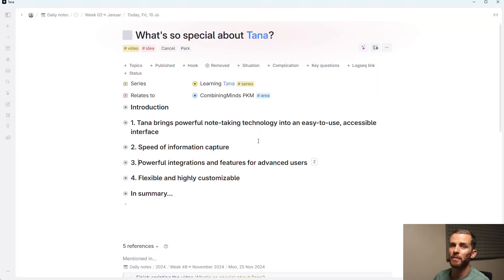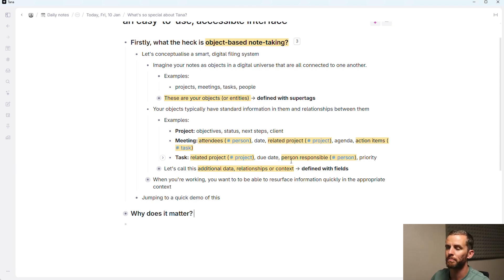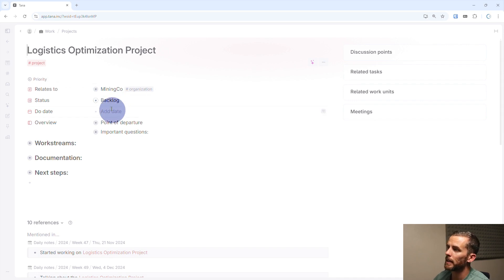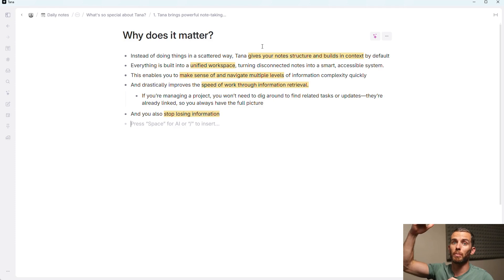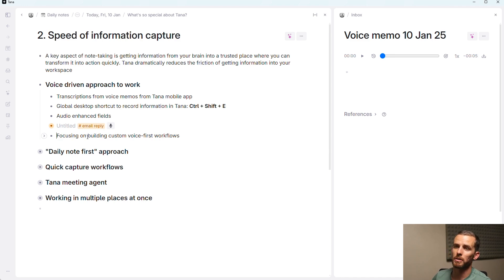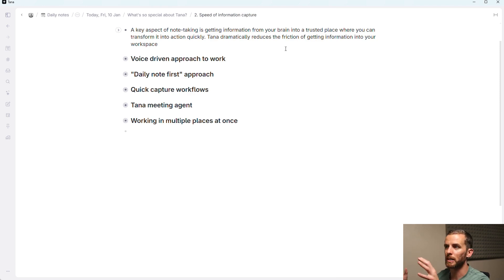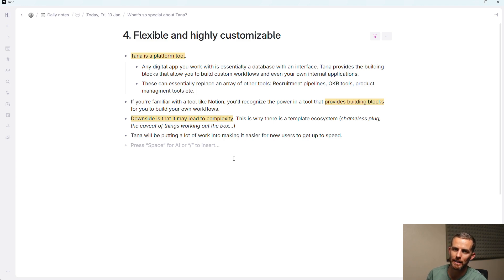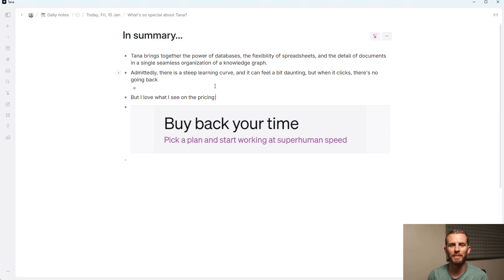What's so special about Tana?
Tana helps you reclaim your time by streamlining your workflows and reducing administrative overhead. In this video, I explore the inefficiencies of traditional note-taking / information management and how Tana helps overcome these. We'll delve into Tana's unique object-based note system, its features for rapid information capture, integrations with tools like Google Calendar and Readwise, and its flexibility and customization capabilities.

⏲TIMESTAMPS
00:00 Introduction
01:46 The object oriented note taking approach with Tana
08:08 Speed of information capture
11:30 Powerful integrations and features for advanced users
13:03 Flexible and highly customizable platform tool